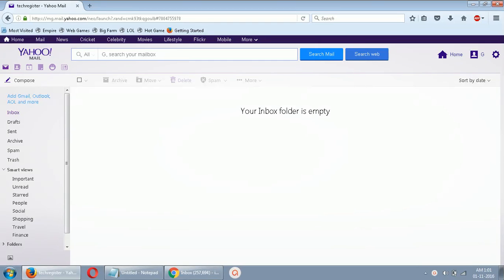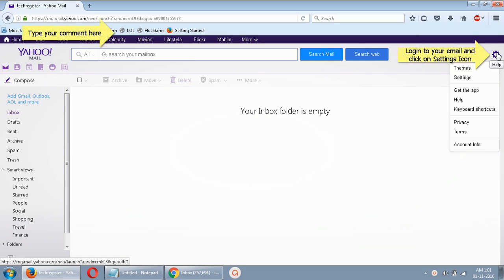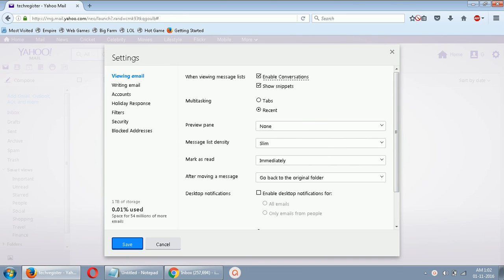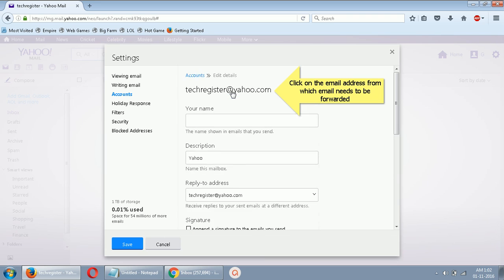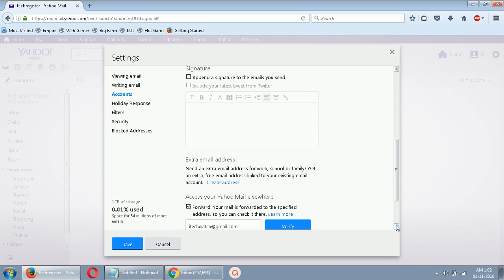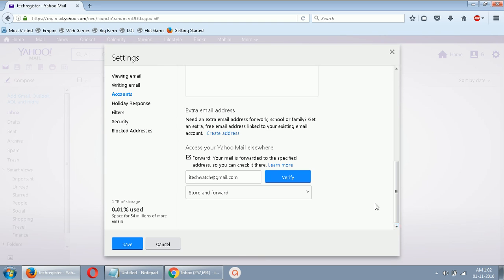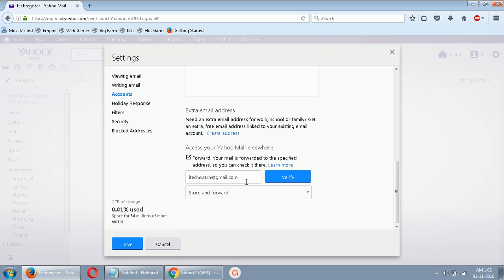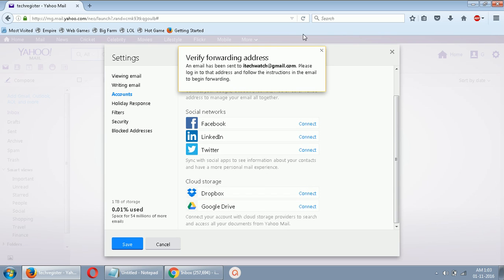Yahoo Mail Auto forward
Forwarding messages is a great way to pass an interesting message onto a friend or coworker, but it can also be a quick way to backup or transfer your messages to another service. If you no longer want to use the Yahoo! Mail interface, you can have all of your Yahoo! mail automatically forwarded to a different address. If you want to forward a bunch of messages at once, you'll need to use a mail client to work around the lack of support on the Yahoo! Mail site.
Method
1
Forwarding a Received Message
Image titled Forward Yahoo Mail Step 11
Open the message that you want to forward. If you want to forward a single email to someone, you can do so from the Yahoo! Mail web inbox, or from the Yahoo! Mail app. Open the message that you want to forward to someone.
Image titled Forward Yahoo Mail Step 22
Click or tap the Forward button. It looks like a right arrow (⇨) and can be found on the top toolbar. You can also click the "Forward" link at the bottom of the message, or press ⇧ Shift+F while the message is open.
Image titled Forward Yahoo Mail Step 33
Enter in the address(es) you want to forward the message to. You can forward the message to a single person, or as many people as you'd like. You can enter in the name of a group of contacts to forward the message to everyone in the group.
Image titled Forward Yahoo Mail Step 44
Add an additional message (optional). You can add a message to your forwarded email. It will appear at the top of the original email when the recipient opens it.
Image titled Forward Yahoo Mail Step 55
Send the message. Once you have added recipients and any additional message, you can forward the email by clicking or tapping the Send button. The message will be forwarded to all of the recipients you set.
Method
2
Auto-Forwarding Mail
Image titled Forward Yahoo Mail Step 61
Log into your Yahoo! Mail account. You'll need to do this from your computer so that you can access your account settings.
Image titled Forward Yahoo Mail Step 72
Hover over the Gear icon and select "Settings". The Gear icon can be found in the upper-right corner of the Yahoo! Mail screen.
Image titled Forward Yahoo Mail Step 83
Select the "Accounts" option in the left frame. This will display your active Yahoo! Mail account.
Image titled Forward Yahoo Mail Step 94
Click the "Edit" button next to your account name. This will open a new window where you can set your auto-forwarding settings.
Image titled Forward Yahoo Mail Step 105
Select the "Forward" option. This will automatically forward all messages you receive to a new address. Your messages will still be stored on your Yahoo! Mail account as well unless you select "Forward Only" from the drop-down menu.
Image titled Forward Yahoo Mail Step 116
Enter the address that you want to forward your messages to. All future messages that are sent to your Yahoo!
Image titled Forward Yahoo Mail Step 127
Click "Save" to confirm your forwarding settings. Future messages that you receive will automatically be forwarded based on the settings you entered.
Method
3
Forwarding Messages in Bulk
Image titled Forward Yahoo Mail Step 131
Install Outlook or another email client. You cannot forward messages in bulk using the Yahoo! Mail web interface. You'll need to use a workaround if you want to forward a lot of messages at once, and using Outlook, or another client such as Thunderbird, allows you to do this the quickest.
Image titled Forward Yahoo Mail Step 142
Add your Yahoo! account to Outlook. You'll need to add your Yahoo! account details so that Outlook can download all of your Yahoo! messages to your computer.[1]
Open the "Account Settings" menu, which you can find in the File tab. If you're using Outlook 2003, click the "Tools" menu and select "Email Accounts".
Click the "New" button and select "Manual setup".
Select "POP or IMAP" and then enter your name and Yahoo!
Select "IMAP" from the drop-down menu, then enter imap.mail.yahoo.com into the "Incoming mail server" field and smtp.mail.yahoo.com into the "Outgoing mail server" field.
Enter your Yahoo! Mail password into the "Password" field.
Click the More Settings... button, select the Outgoing Server tab, and check the box.
Select the Advanced tab and change "Incoming server" to 993 and set the encryption to "SSL". Change "Outgoing server" to 465 and set the encryption to "SSL".
Image titled Forward Yahoo Mail Step 153
Wait for your messages to download. Outlook will begin downloading all of your Yahoo! Mail emails to your computer. If you have a lot of emails this could take a little while, but the process only needs to happen once.